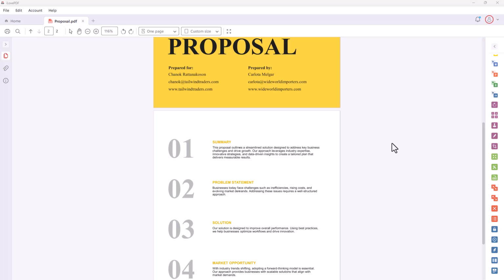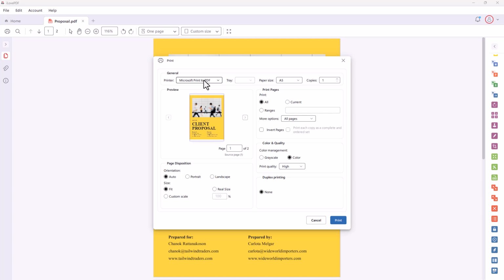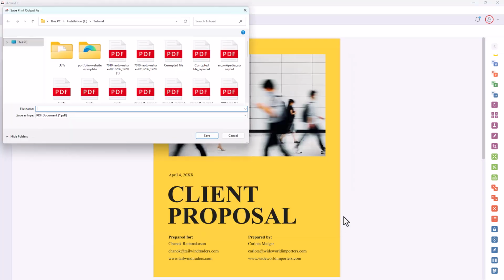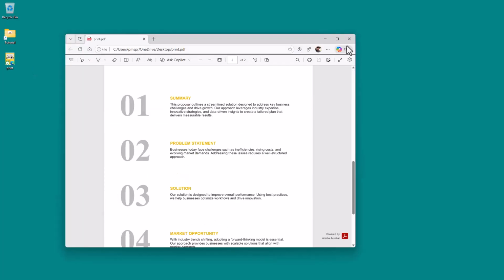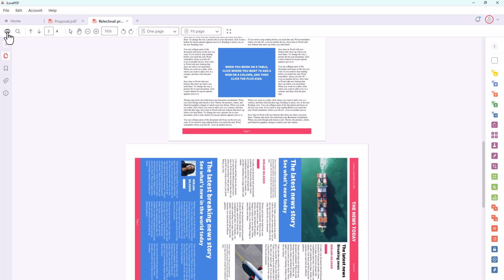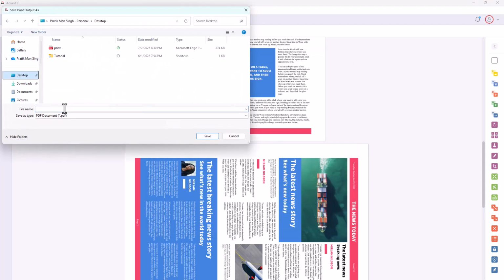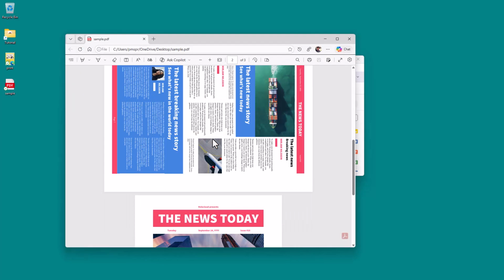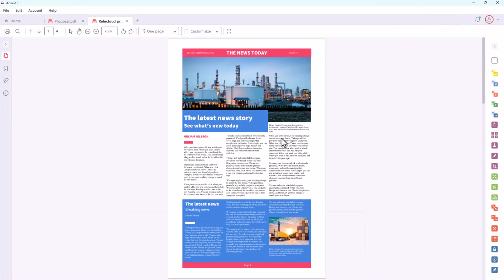ILovePDF - Lesson 46 - Printing Documents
In this tutorial, we will explore Printing Documents in iLovePDF.

Learn how to print PDF documents using ILovePDF in this step-by-step tutorial. Discover how to prepare your files for printing, configure print settings, and produce high-quality printed documents with ease.